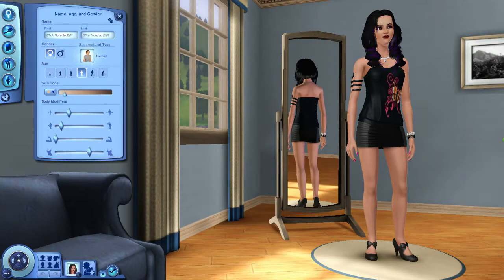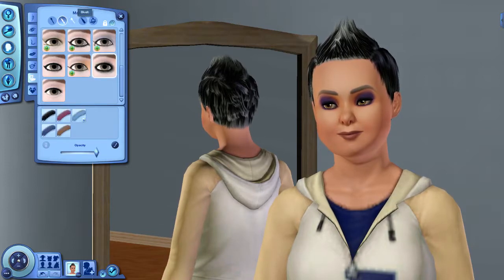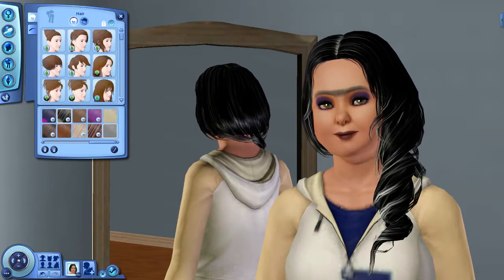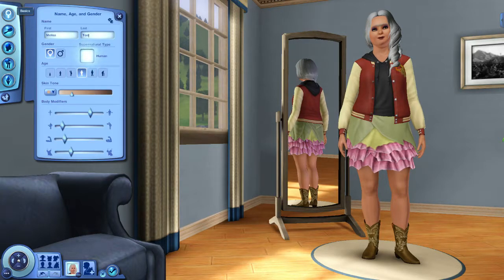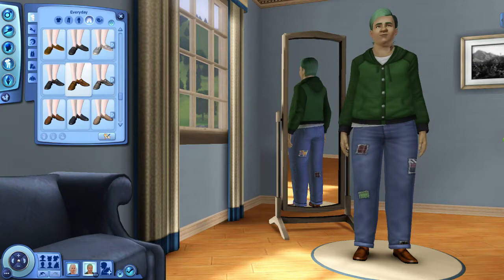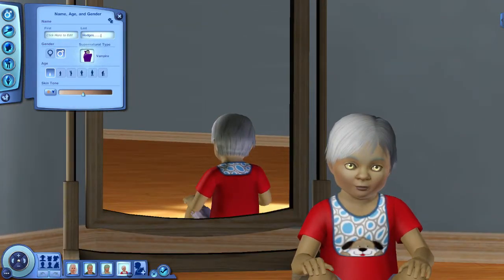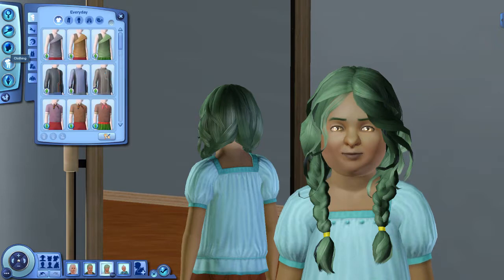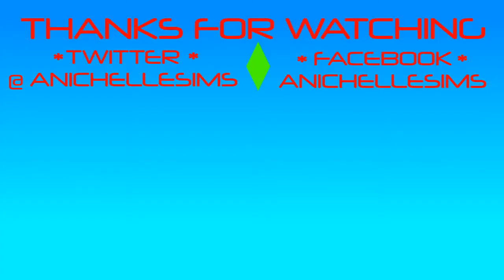SIMS 3 ~ RANDOM GENETICS CHALLENGE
~*INFO & LINKS *~

MUSIC
JUPITER ~ SILENT PARTNER
Lonely Nights ~ Silent Partner
SoundNet - Losing Hope Was Freedom
BLUE SKIES & SPRING IN MY STEP ~  SILENT PARTNER

Origin
ID: Anichellesims

Would you like to join the Freedom network?